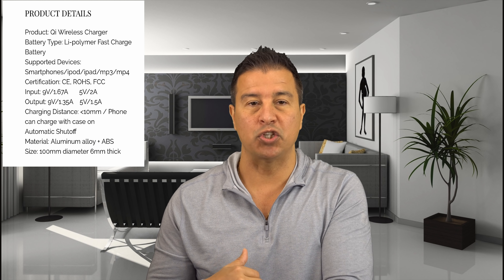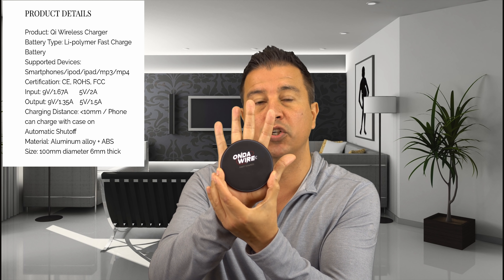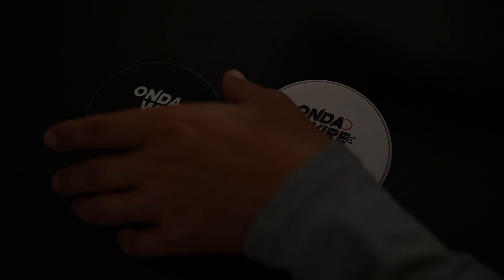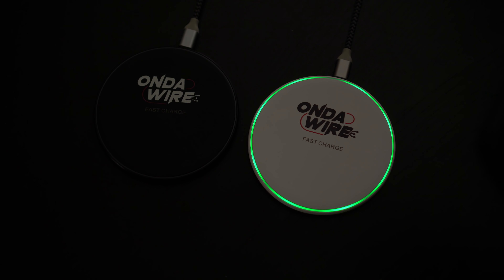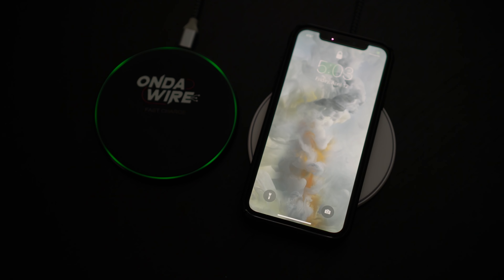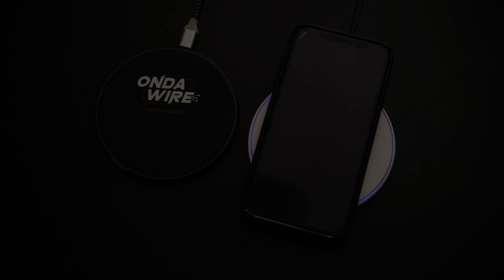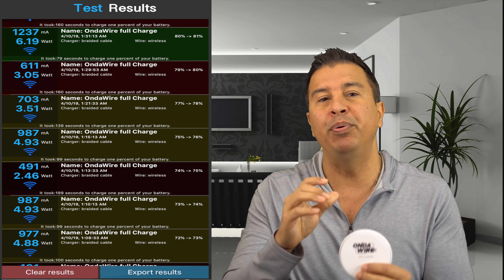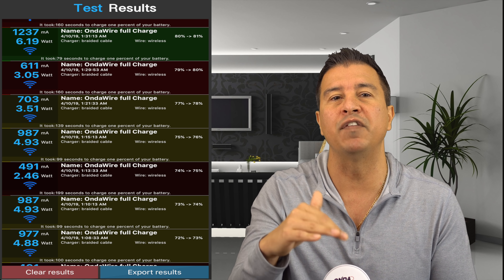fast wireless charger -Ondawire new tech line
fast wireless charger -Ondawire new tech line. Introducing the very first tech gadget of the new Ondawire tech line. The new 10W fast wireless charging pad is Qi-enabled and will be sold on my or you can grab it directly from Amazon here for an even better deal
This qi enabled fast wireless charging pad supports 5W, 7.5W, and fast charge 10W and has a lot of packed features.
*Also shop with me and save at my new store.

Follow me everywhere for ALL the Crazi-NESS